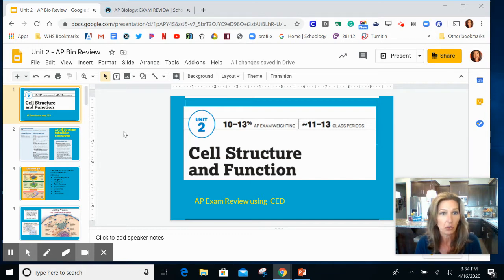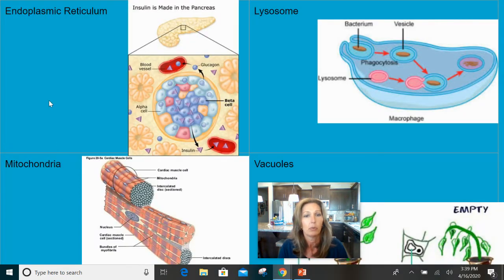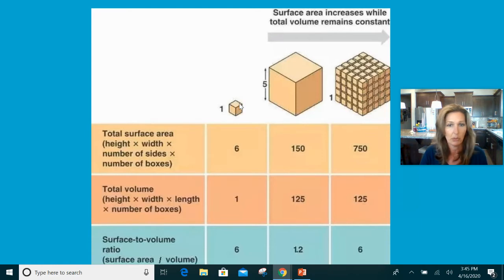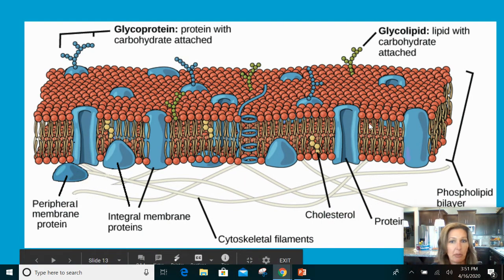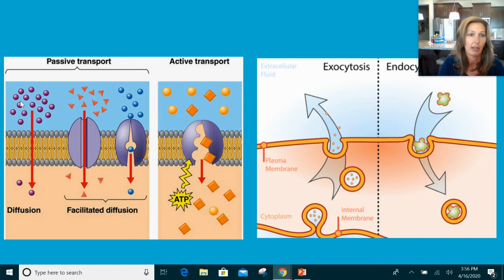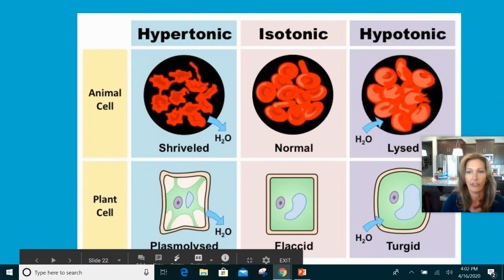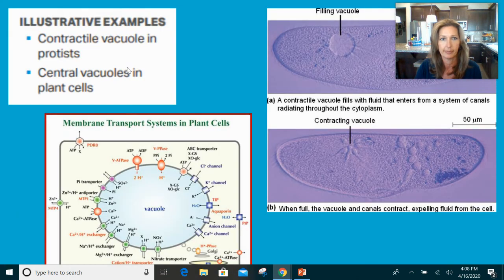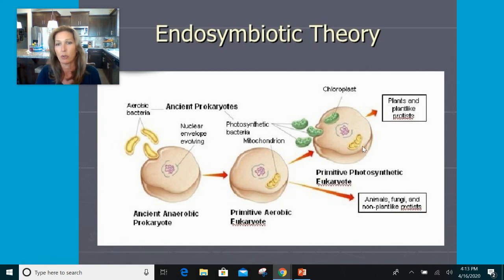Unit #2 - Cell Structure and Function, Screencastify w/ Mrs. Shelton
Mrs. Shelton reviews the main concepts from Unit #2 - Cell Structure and Function to AP Biology students at Whitney High School.